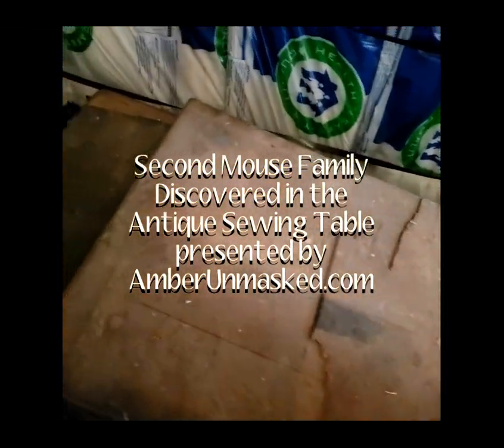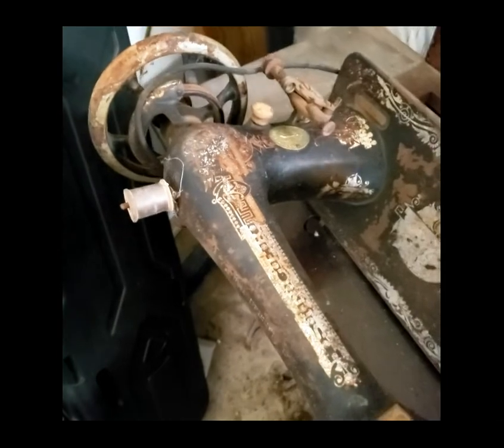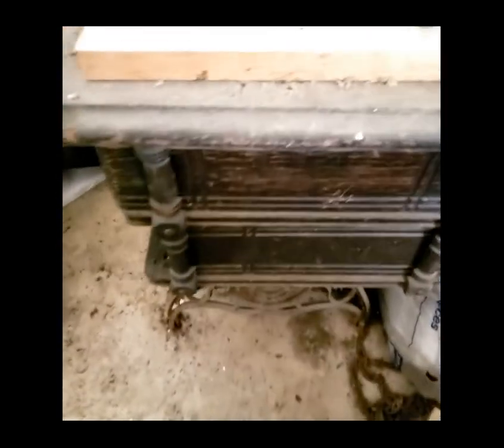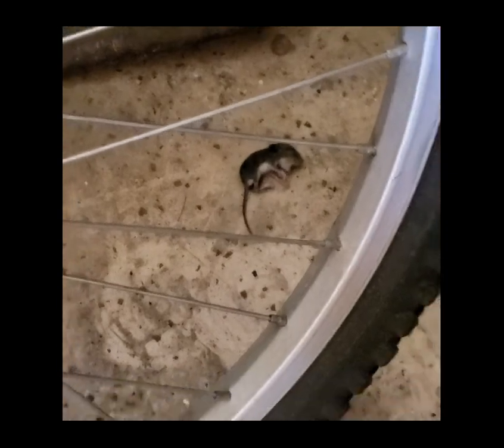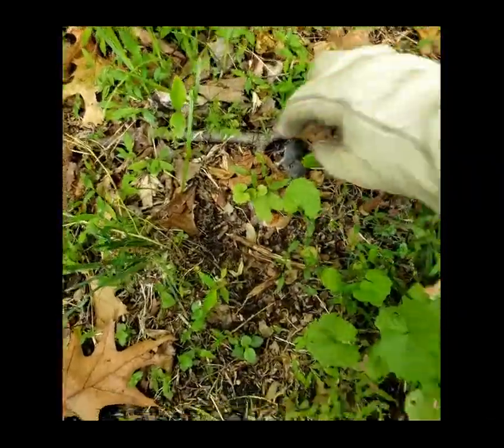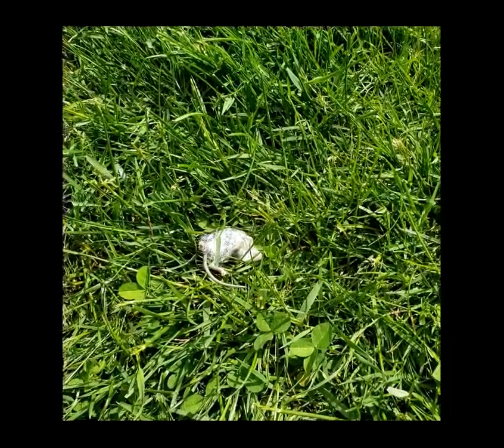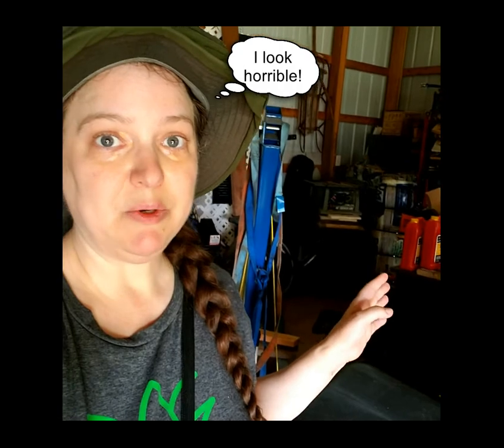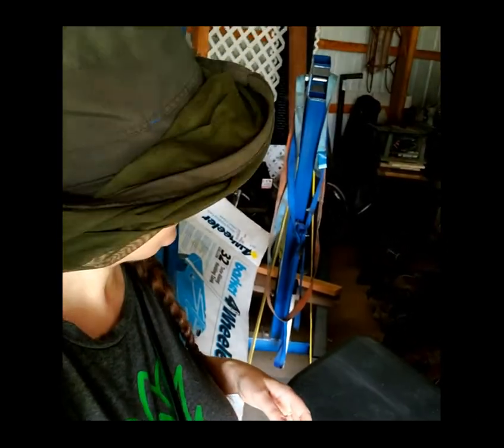Winchester-Nabu Detective Agency: Rodent Invasion Yet Again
Gus and his human biographer inspect an antique sewing machine table stored in a barn. You can tell this was beautiful in its original life, but the mice have destroyed it.

Read the whole case file of our rodent invasion at AmberUnmasked.com

Composed by:
Leonor Gladys Bright, SESAC (100%)
“Glory Underway”
Action and Adventure Volume 5
Composed by:
Roland Rudzitis and David Flavin
music licensed through Music of Freeplay